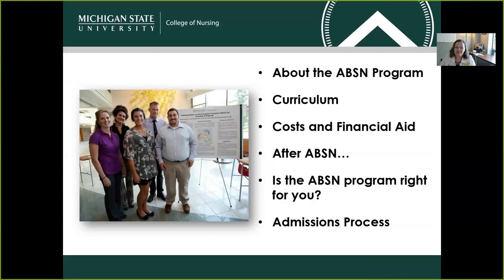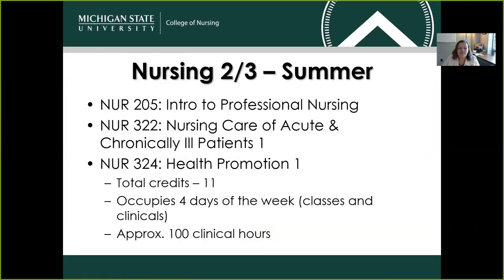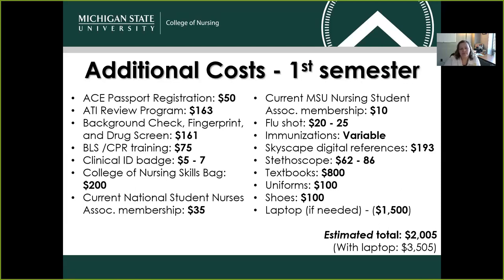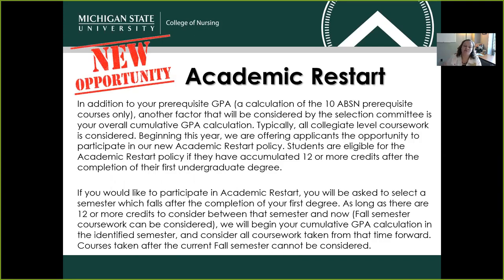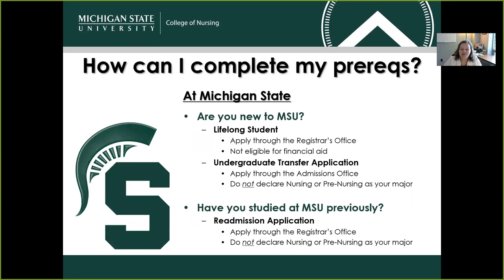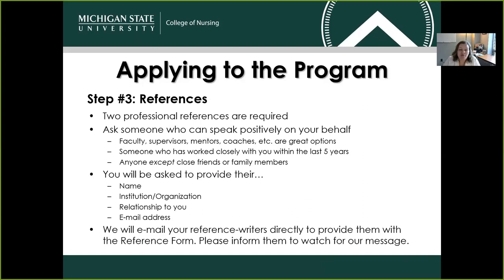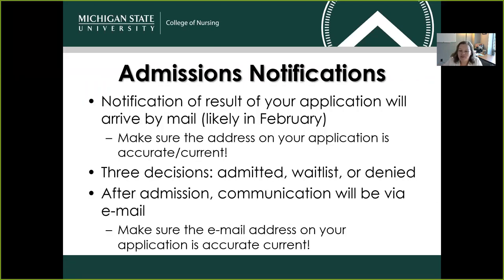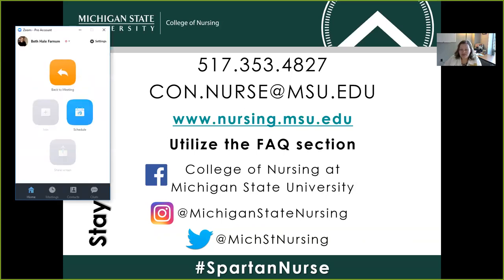Information Session: Accelerated Second Degree Bachelor's of Science in Nursing (BSN)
This information session covers many topics, including admissions, requirements, eligibility for the accelerated second degree BSN program at the Michigan State University College of Nursing. This program is for those who already have a bachelor's degree in another field, but wish to also earn an undergraduate nursing degree.